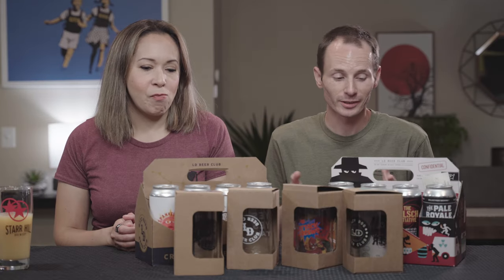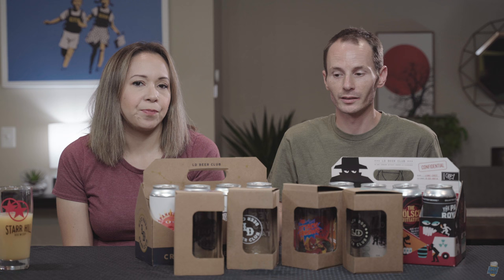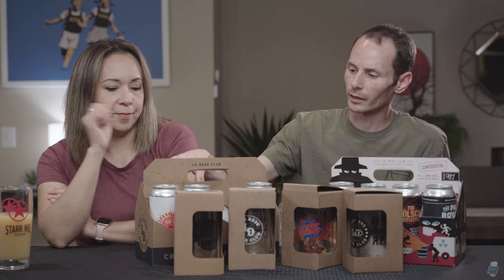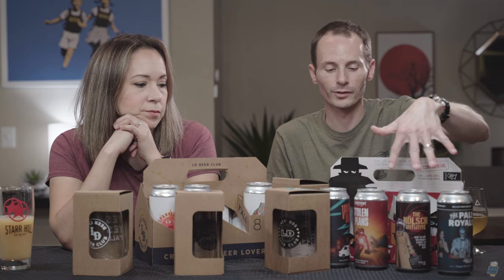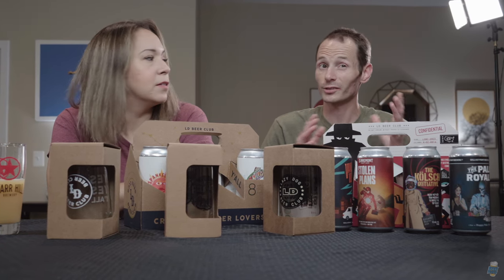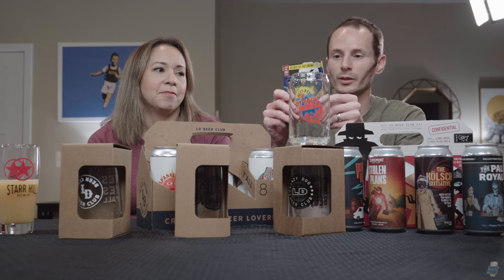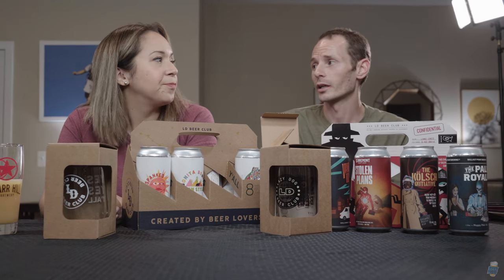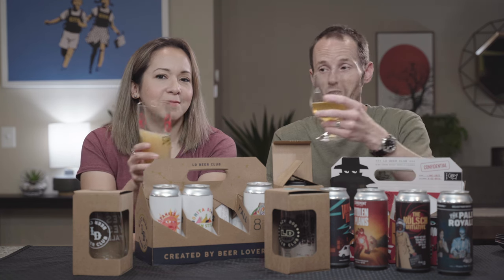Lazy Dog Restaurants and Bar Quarterly Craft Beer Unboxing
Today on our YouTube craft beer review, we try

🔗 Brewery Links🔗